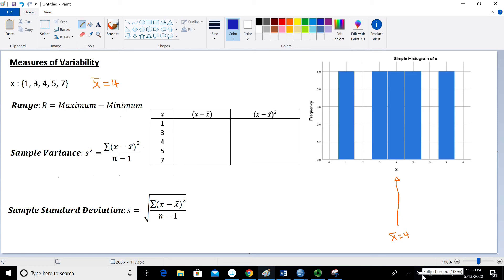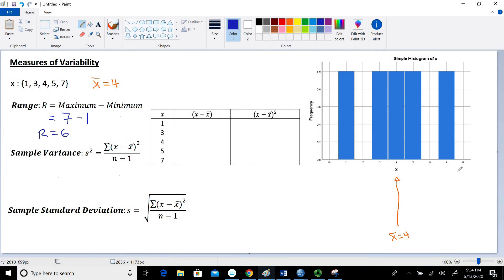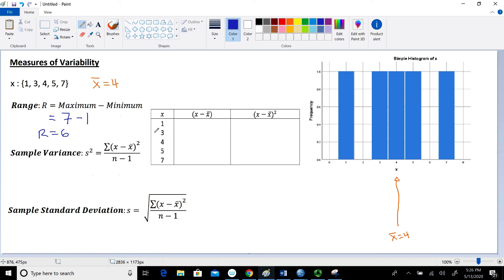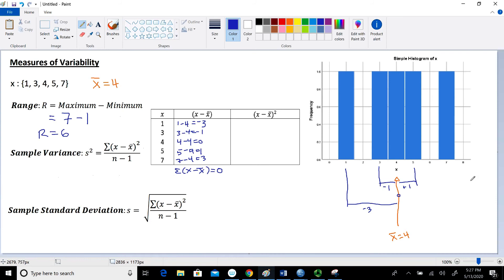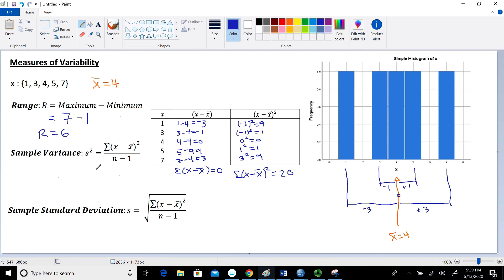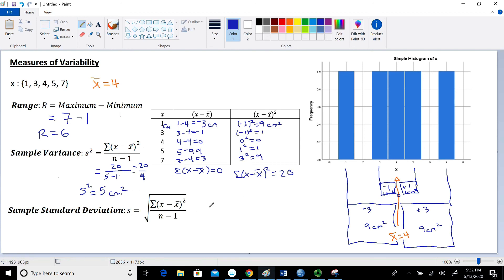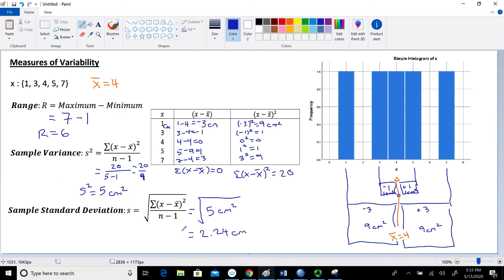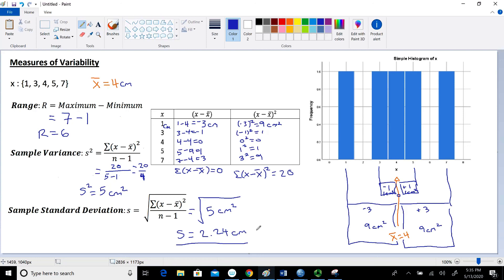Measures of Variability for a Quantitative Variable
This video shows how to calculate measures of variability (range, sample variance, and sample standard deviation) for one quantitative variable.